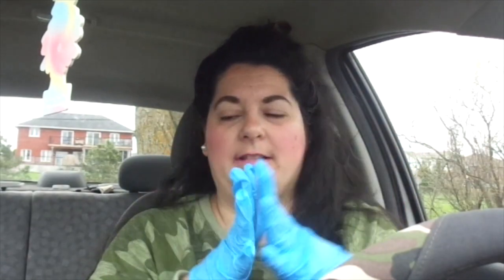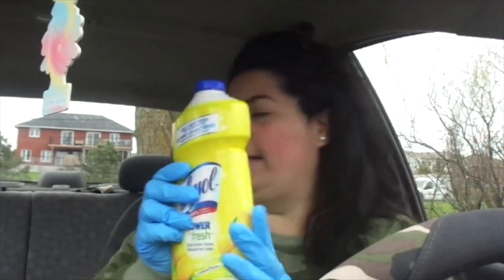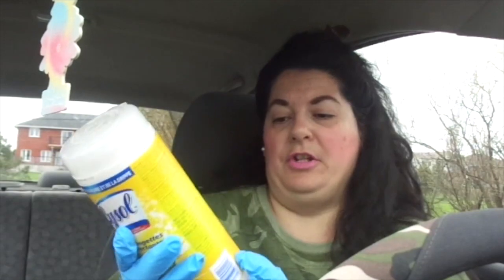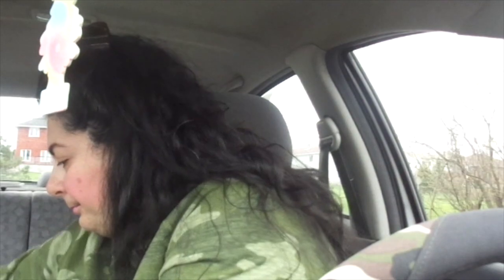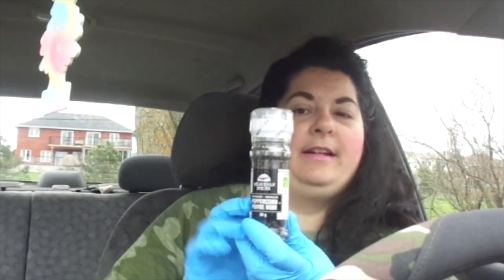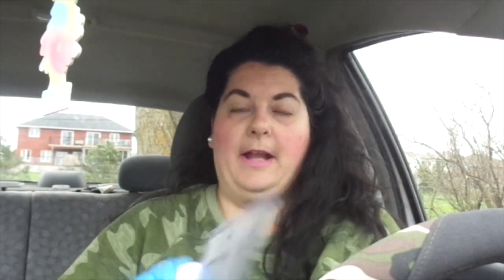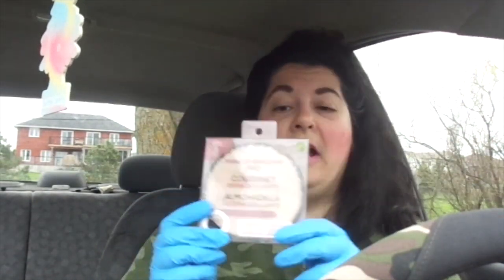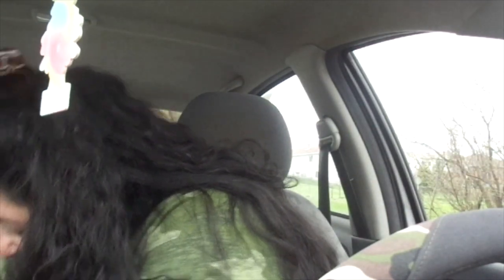DOLLARAMA HAUL ( In My Car + Photo’s ) - May 2020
HELLO MY DRLING'S !!!

Today I Have A Dollarama Haul ( In My Car + Photo’s  )  - May 2020  !!!

* INTRO & BANNER MADE BY - Kelsey Bickimer Vlogs